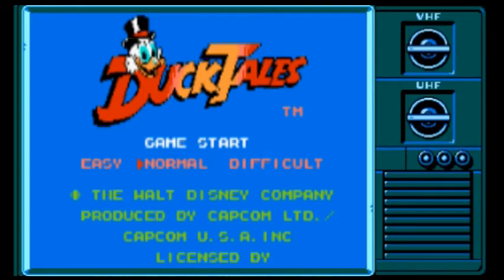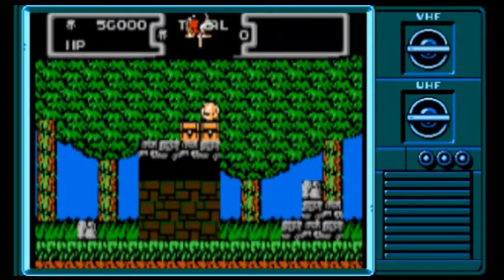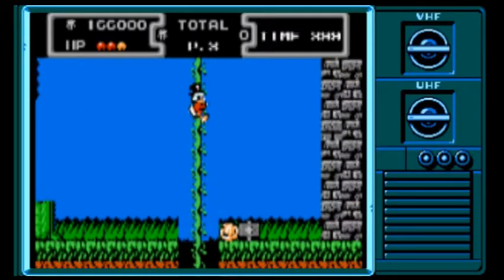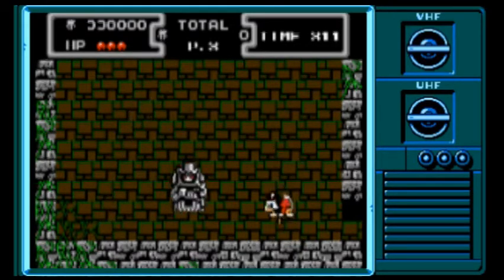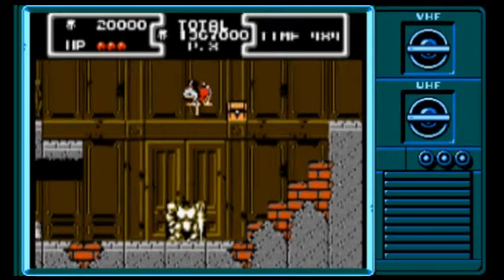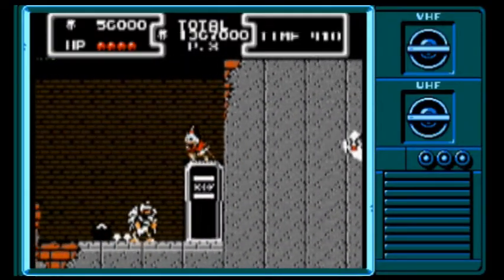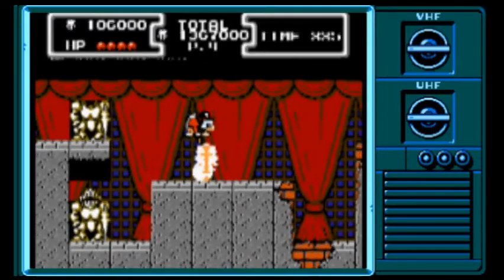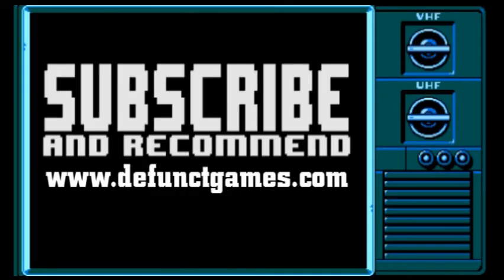YOLO #4: Disney's DuckTales (NES)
My name is Cyril Lachel and you're watching YOLO, the only show that's guaranteed to end in heartbreak. I'm taking the challenge to play every game with a You Only Live Once attitude. In this case, literally. I'll play exactly one life of every game, seeing just how far I can make it in a single turn.

Today we're looking at DuckTales, the Capcom classic that was first released on the Nintendo Entertainment System. This game later appeared on the Nintendo Game Boy, and a quarter-century later we're finally getting an HD remake for the PlayStation 3 and Xbox 360. That's one of the reasons we're here today. Hopefully this quick look at DuckTales will get you in the mood for the Scrooge's adventures. So let's go ahead and press the start button and see what happens.